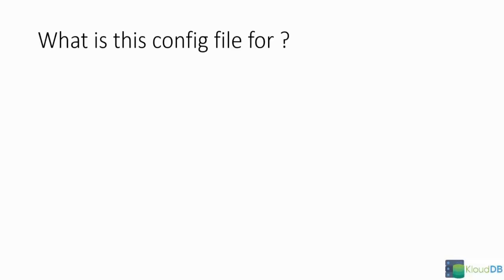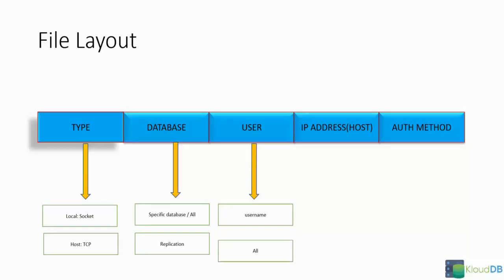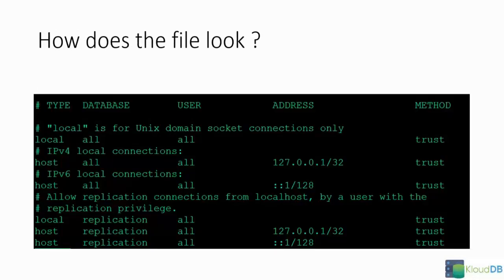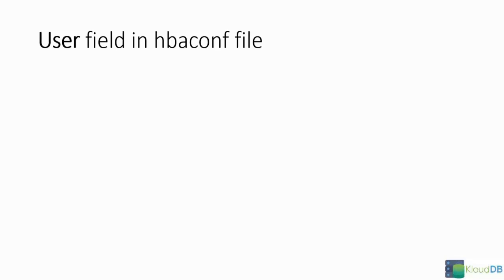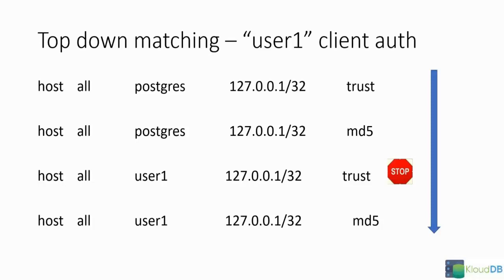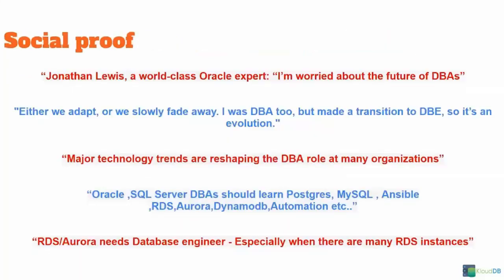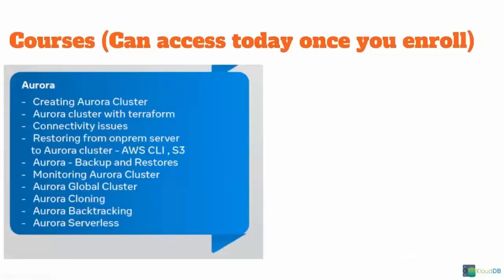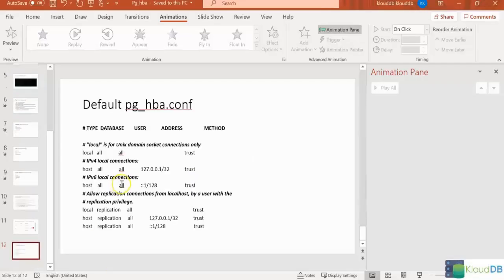Postgres Hba file and its significance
PostgreSQL pg_hba.conf - User access